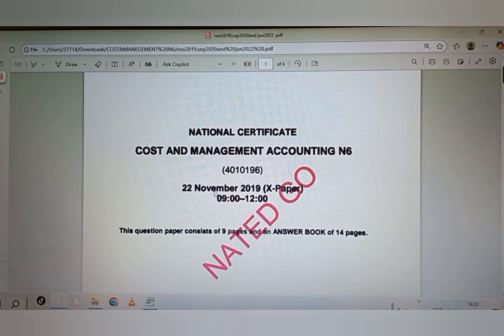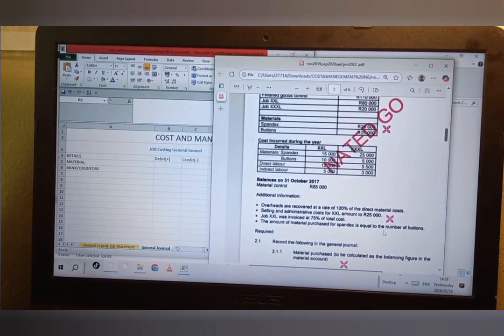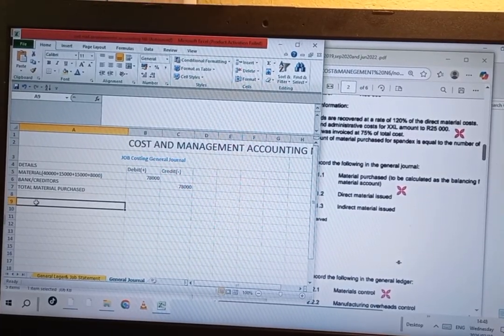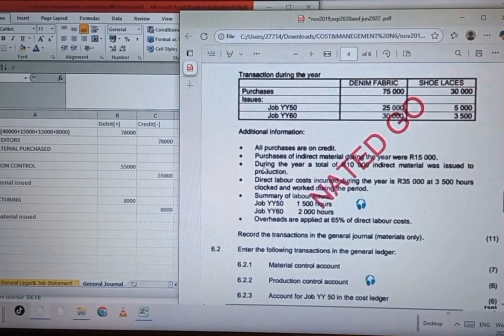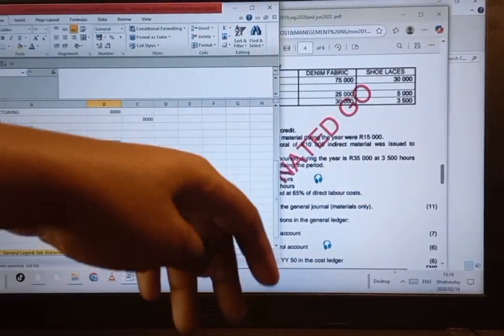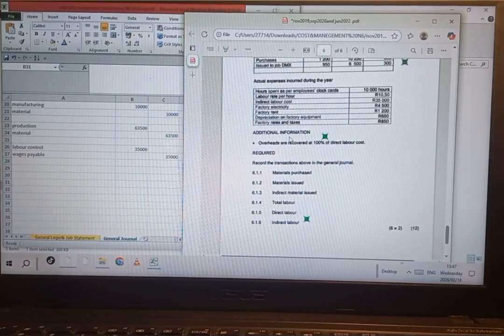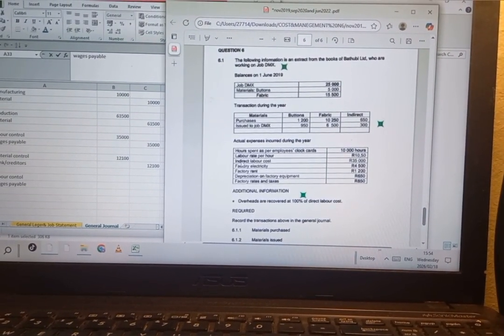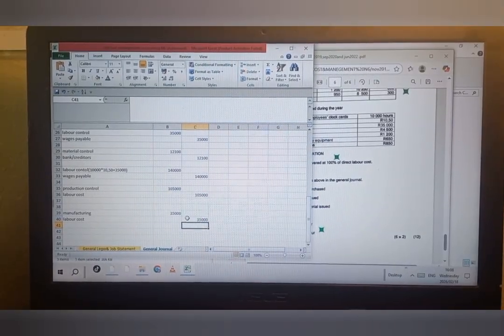“Solving 2019,2020 &2022 Exam *Job Costing* @CMAFAPaperSolutions” (general journal)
Solve 2019 Job Costing Questions | CMA Exam Module 1 | @CMAFAPaperSolutions

Struggling with Job Costing for Cost & Management Accounting (CMA Module 1)? This video walks you step by step through the 2019 exam paper solutions, making it easier to understand direct materials, direct labor, and overhead calculations.

In this video, you’ll learn:
✅ How to solve 2019 ,2020 &2022 Job Costing exam questions easily
✅ Tips to avoid common mistakes in CMA exams
✅ How to calculate and allocate General journal
✅ Quick revision techniques for CMA Module 1

Whether you’re preparing for your CMA exams, revising Cost Accounting, or practicing Job Costing problems, this tutorial is your go-to guide!